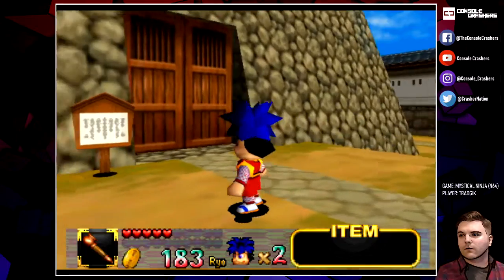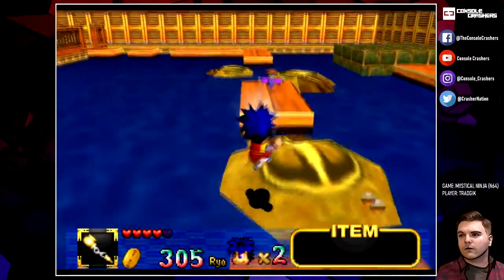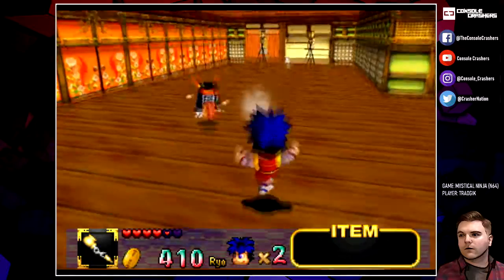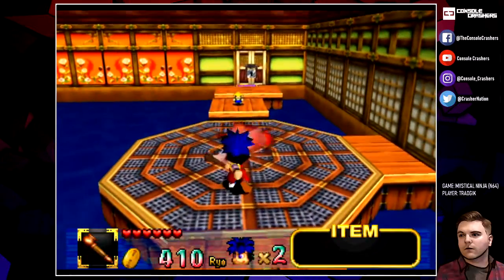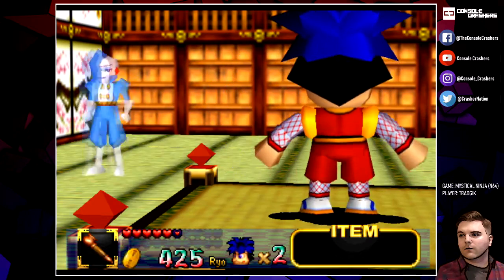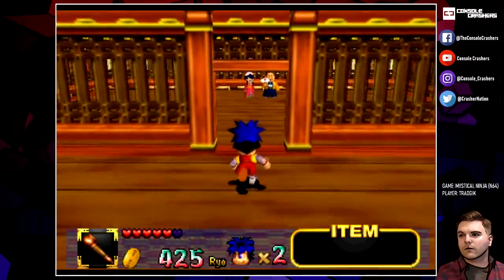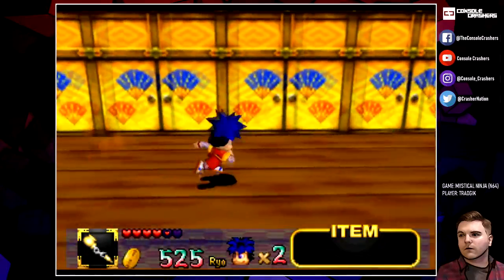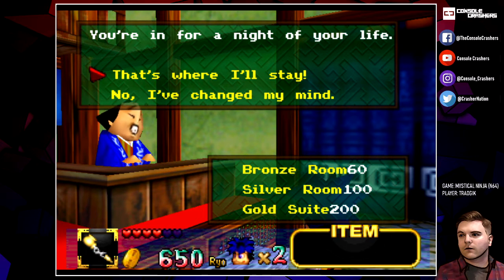Let's Play Mystical Ninja (N64) | part 2 | Clearing Oedo Castle!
Sorry about the no-robots thing. Today we clear out the castle and prepare for the things ahead! Thank you for your support!
Tell us which game you would like to see us play next in the comment section below!

MADDEX

ADDITIONAL LINKS
N/A